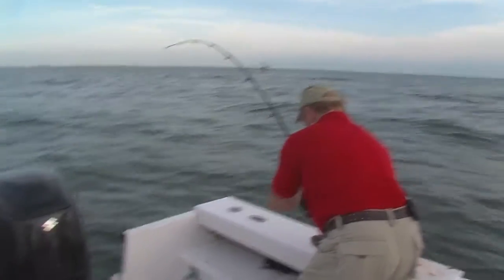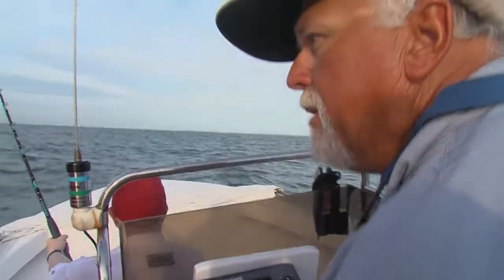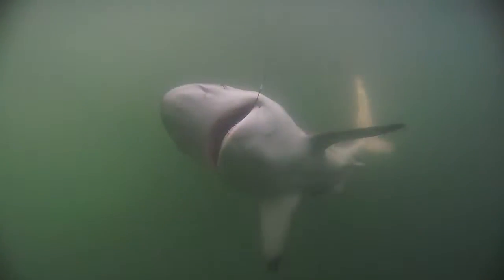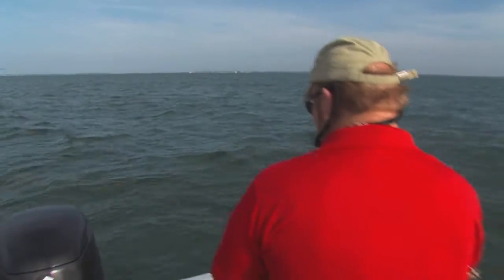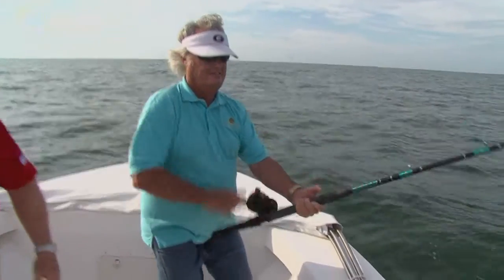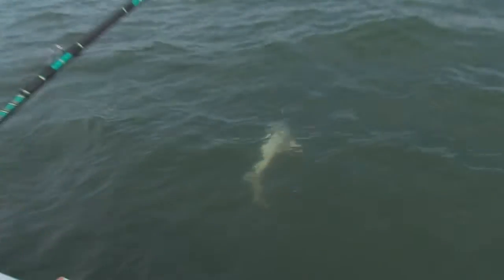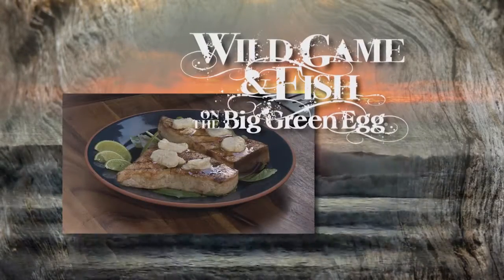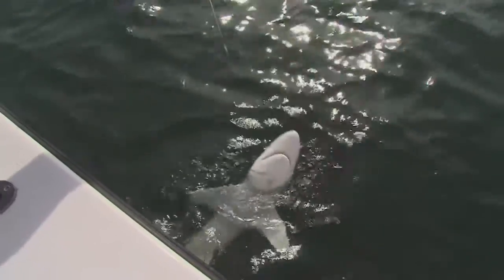O'Neill Williams - St. Simons Sharks - 2016